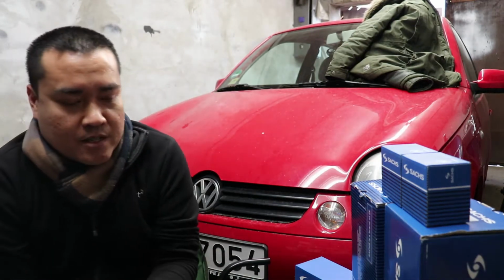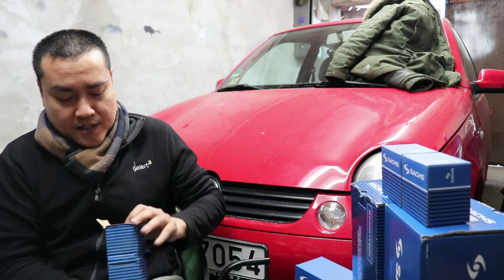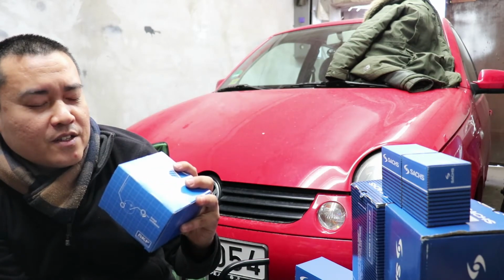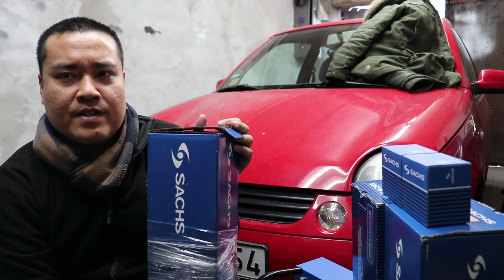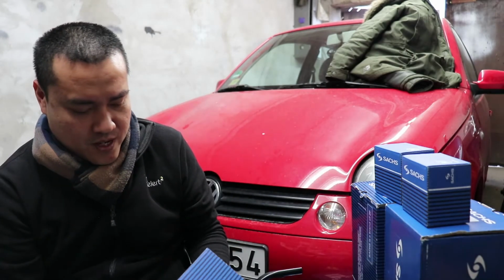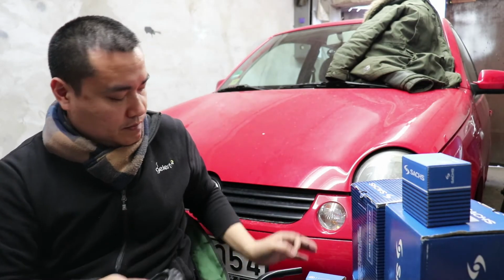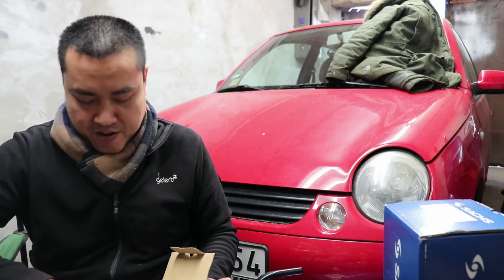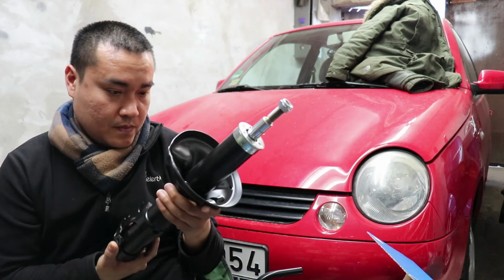27. VW Lupo/Arosa Suspension from SACHS Unboxing & Review (English)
Hello friends! This clip shows the unboxing of suspension damping parts from Sachs. I do a full detail of telling parts number and also update where they made from too from around the aftermarket production in 2022.

I hope the content will useful for people who are looking and searching for the parts to their car and want to know some detail on it.